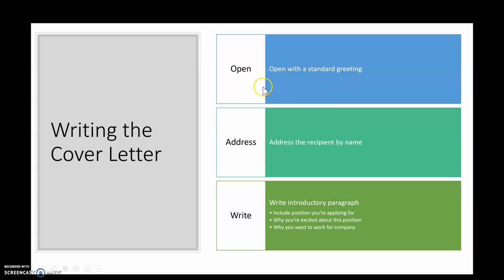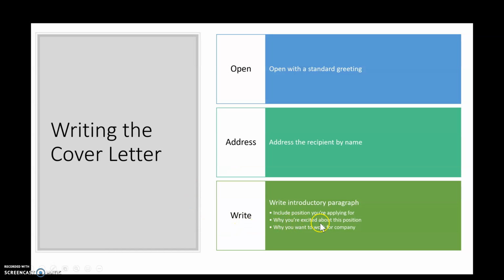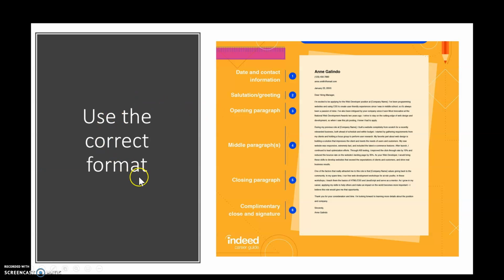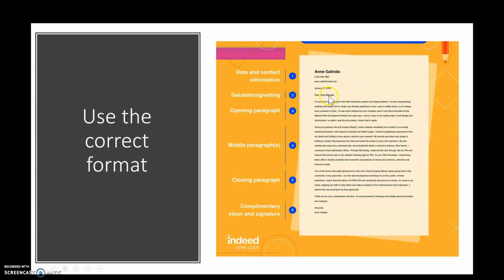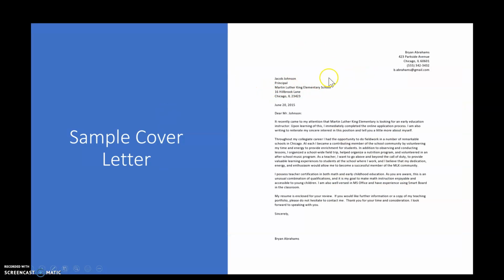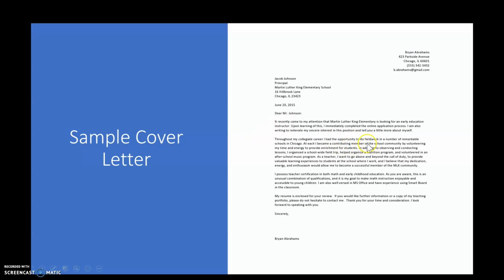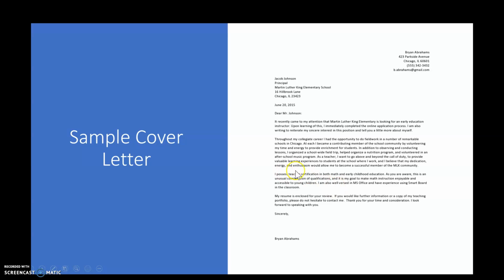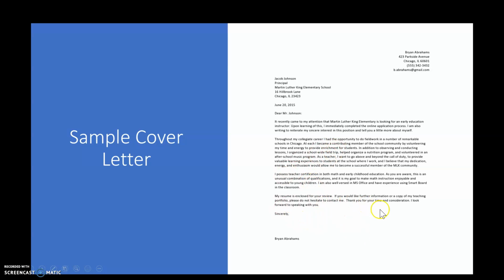EH141, Resumes/CVs/Cover Letters, Part 4